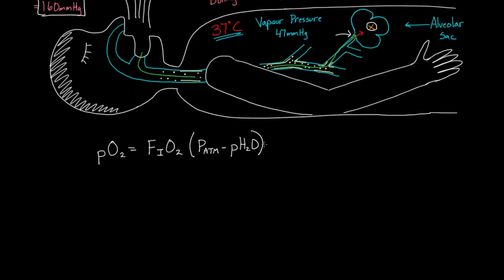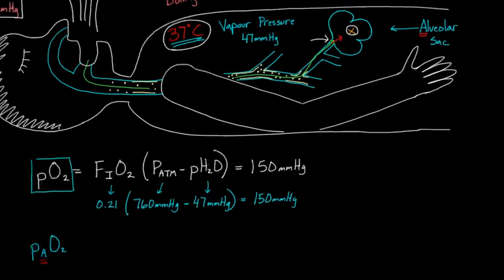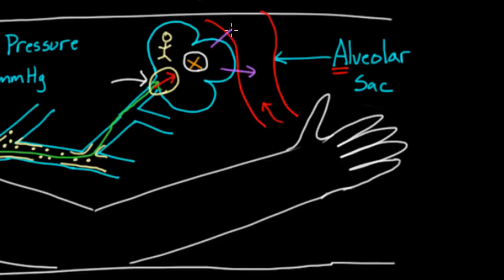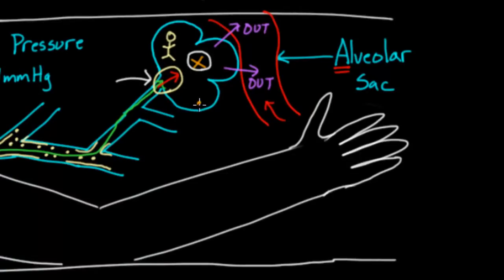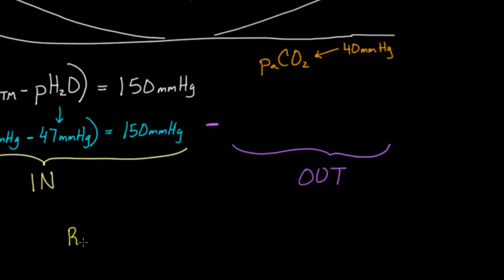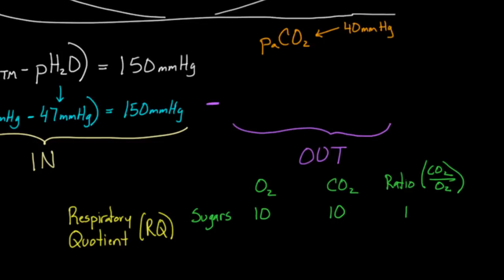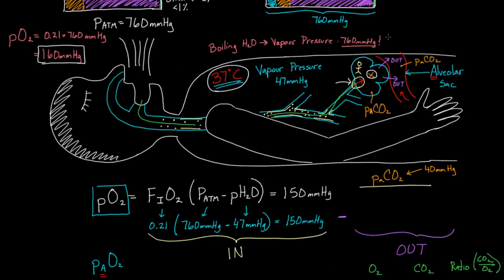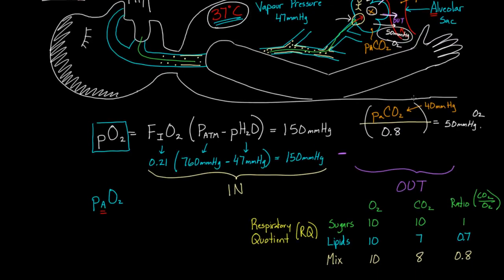Alveolar gas equation - part 2 | Respiratory system physiology | NCLEX-RN | Khan Academy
Find out how to calculate exactly how much oxygen is deep down inside your lungs! Rishi is a pediatric infectious disease physician and works at Khan Academy. The videos are not intended to be a substitute for professional medical advice, diagnosis or treatment. Always seek the advice of a qualified health provider with any questions you may have regarding a medical condition. Never disregard professional medical advice or delay in seeking it because of something you have read or seen in any Khan Academy video. Created by Rishi Desai.